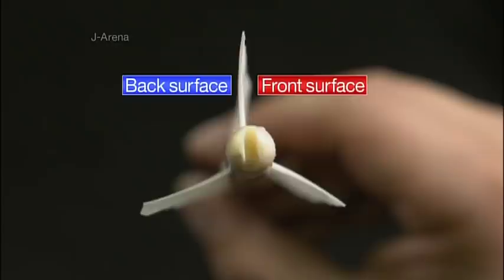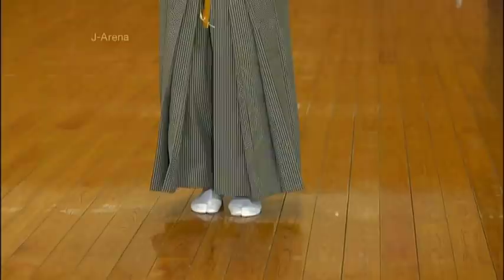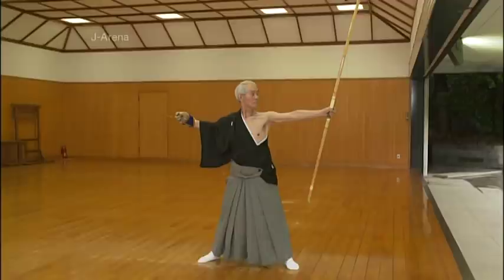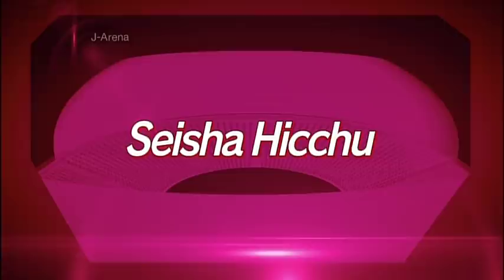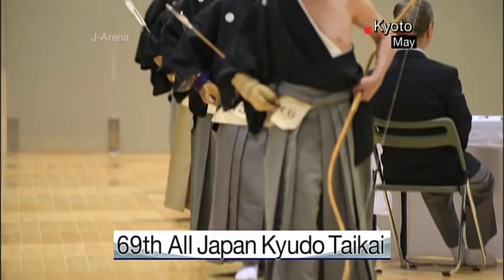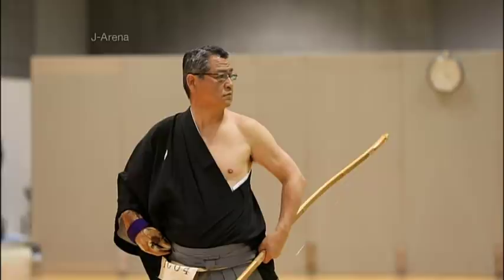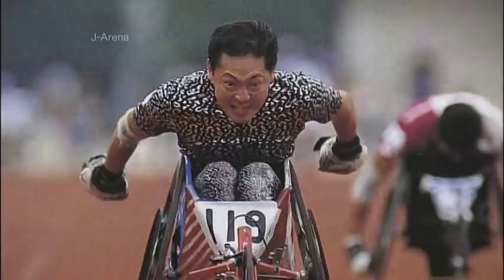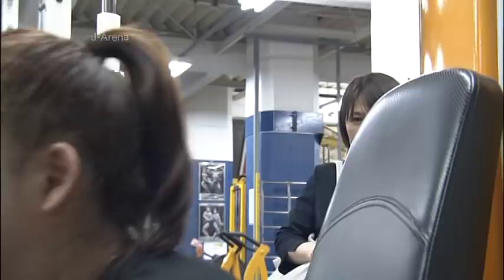Kyudo②〜hidden techniques〜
In Japanese kyudo, archers use traditional asymmetric bows over 2 meters long as they attempt to strike a target from a distance of either 28 or 60 meters. Self-mastery is key in this exacting martial art, where the target is said to reflect the heart, and correct attitude and technique are seen as intertwined. We use a high-speed camera to track the path of a skilled archer's arrows as they fly through the air, shining a light on the depth and subtleties of kyudo's hidden techniques.